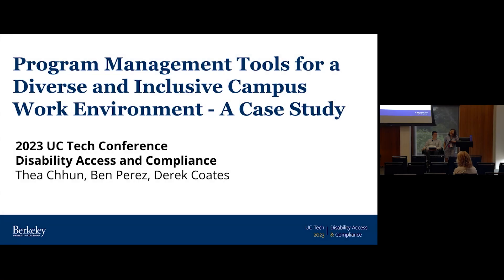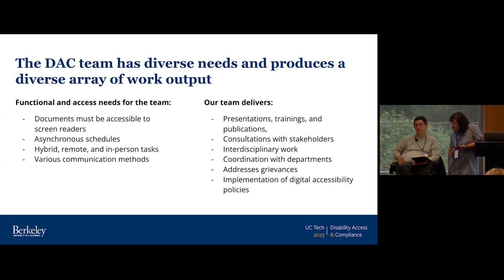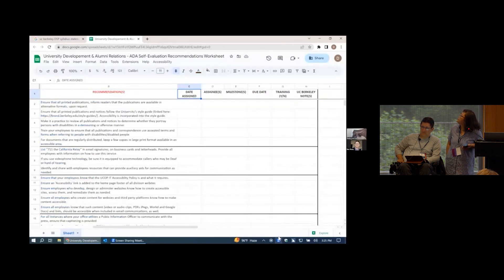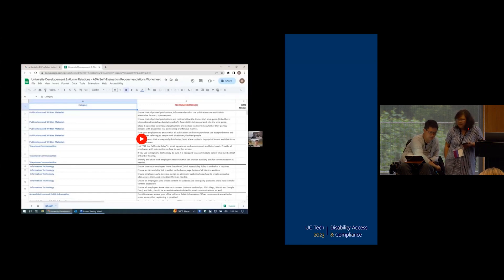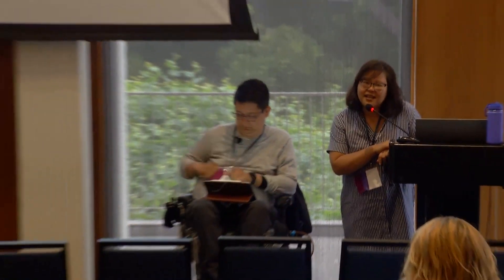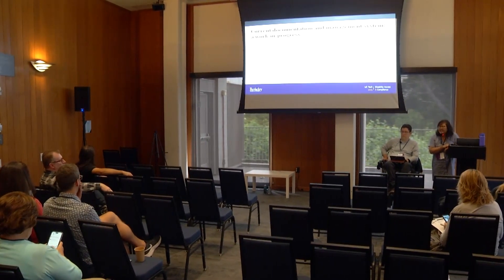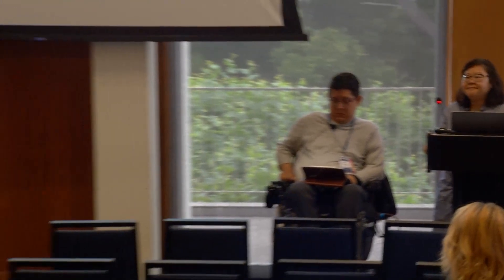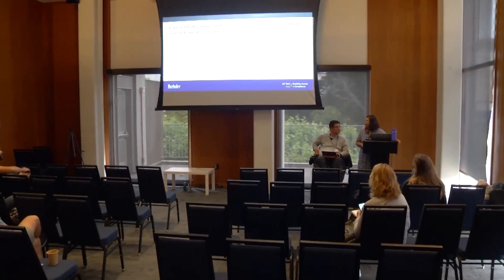UC Tech 2023 - Program Management Tools for a Diverse and Inclusive Campus Work Environment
Community Building
As college campuses transition from a fully remote to a flexible work environment, how do campus units build and maintain community among team members in the digital space? How do they strengthen partnerships with stakeholders? We will explore the Office of Disability Access and Compliance (DAC) at UC Berkeley as a case study, and how a flexible work environment has been key in recruiting and retaining talent, building a resilient and inclusive collective work experience, and ensuring work-life balance. We will also explore how, as a team, we evaluated program management tools for accessibility and functionality, and how we determined which tools were best suited for use with assistive technology. We will discuss how a flexible work environment foremost accommodated a diverse unit with differing needs and schedules, and how a heavily digital environment-based team necessitated the use of program management tools. We will also discuss the various web-based program management tools we tested, metrics used in evaluating the accessibility of a tool, and ultimately, which tools functioned best when used in tandem with assistive technology such as a screen reader. Learn which program management tools helped support our goals around tracking work and determining work streams, documenting success, and ensuring the continuity of our data across several areas of expertise.

Sokunthea Chhun, Campus Communication Access Specialist, UC Berkeley
Ben Perez